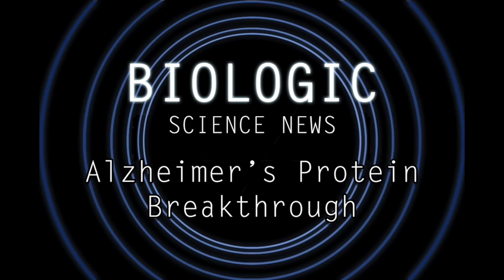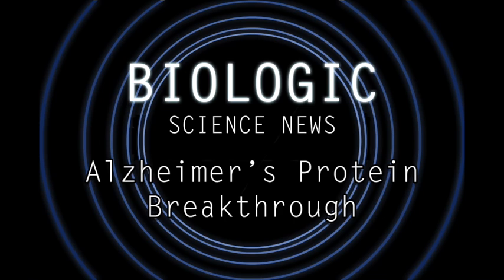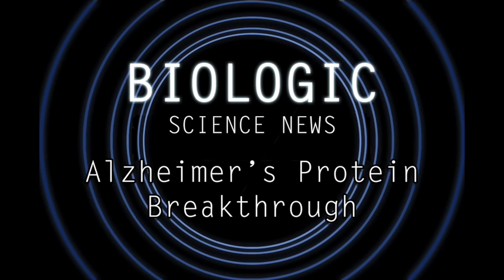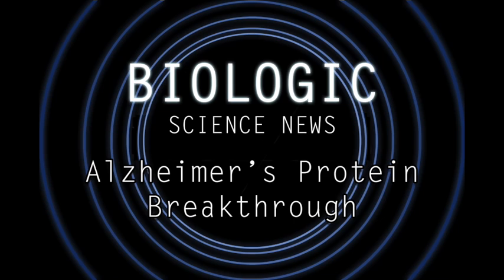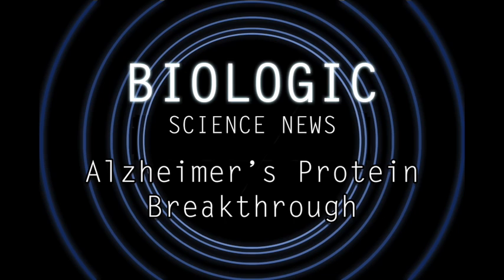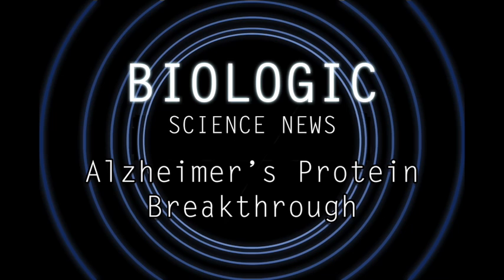Science News - Alzheimer's Protein Breakthrough